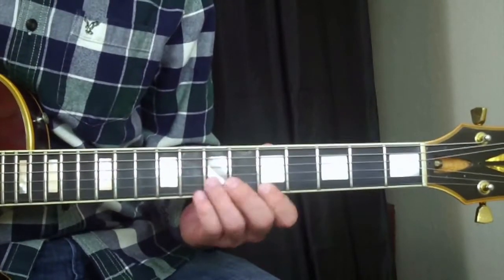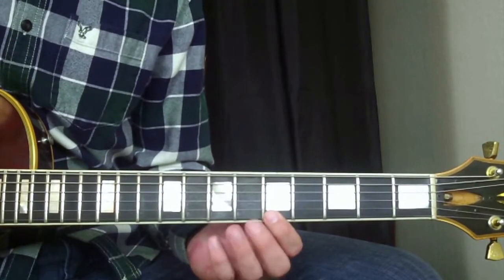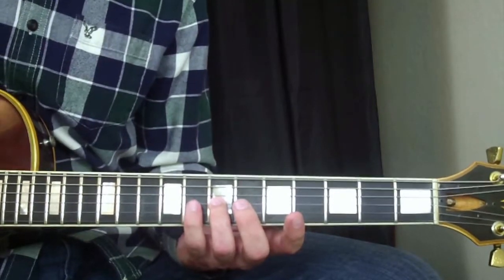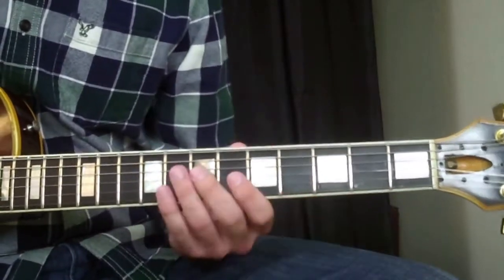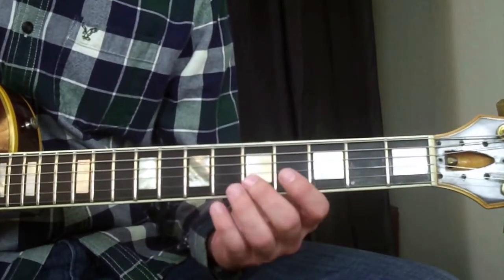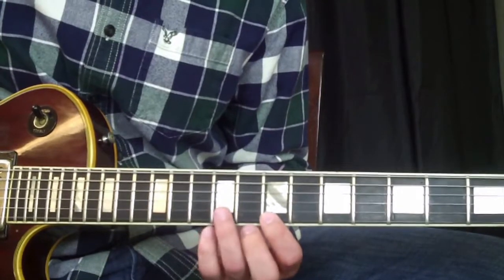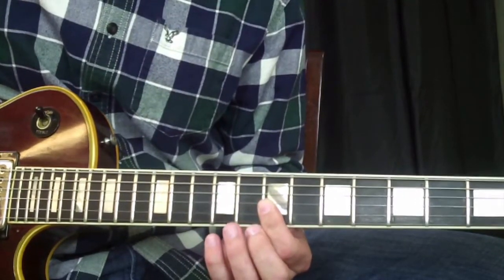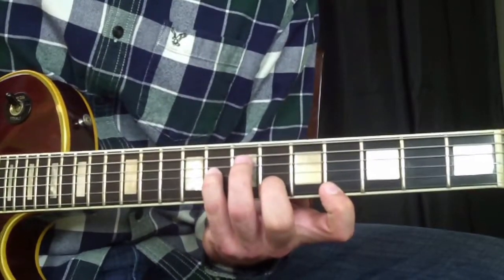MUST KNOW MONDAY!! Western Swing Licks!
In this episode of MUST KNOW MONDAY, Brandon Blackburn shows us 3 great Western Swing licks to add to your arsenal of guitar savagery!!!